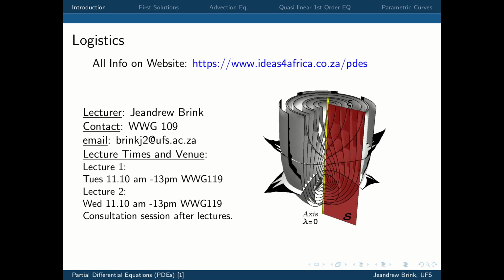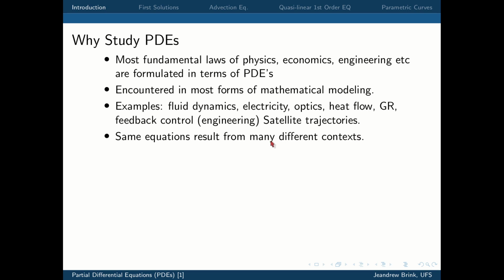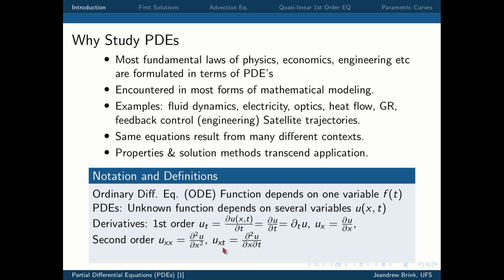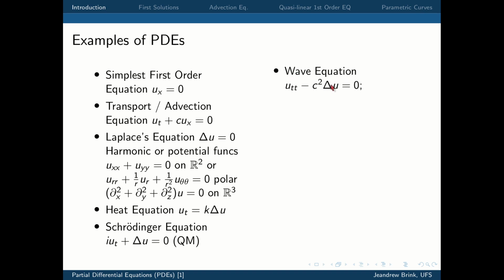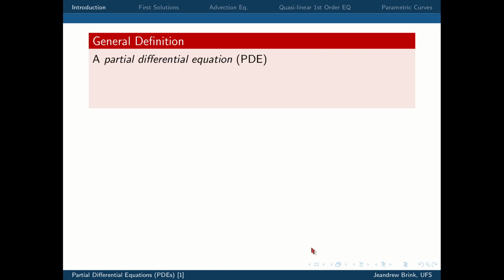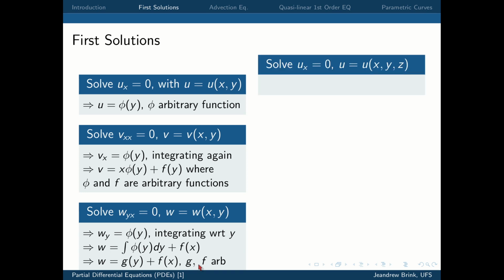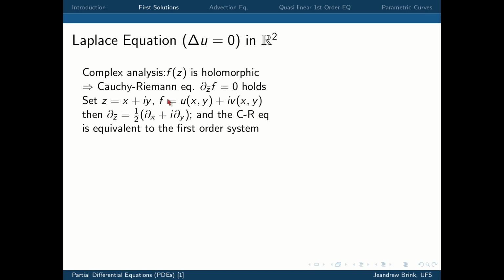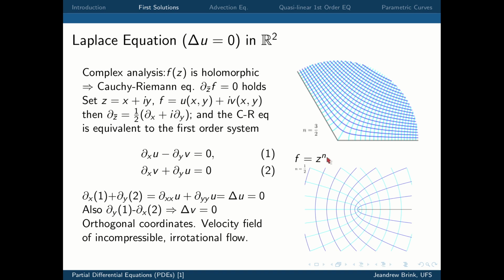PDEs Lecture 1a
UFS 2023 PDEs Lecture 1A on Intro, definitions, elementary examples.